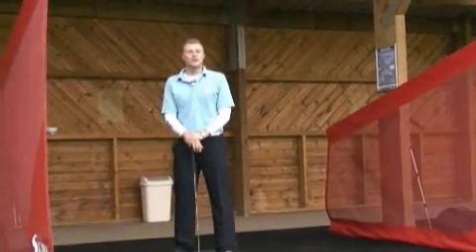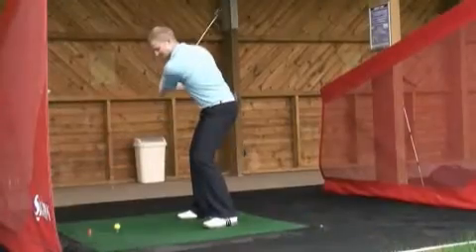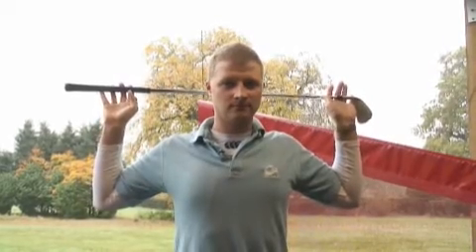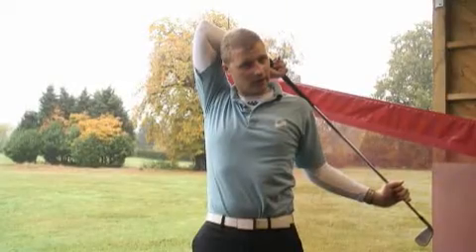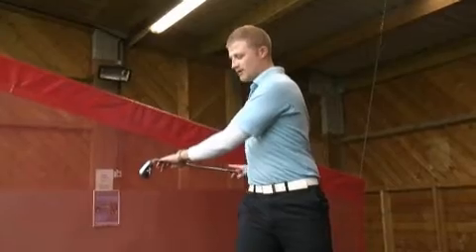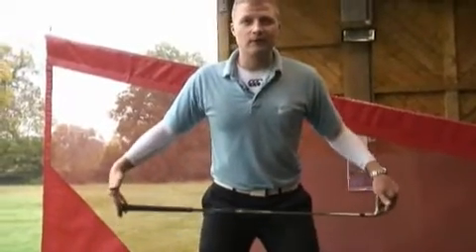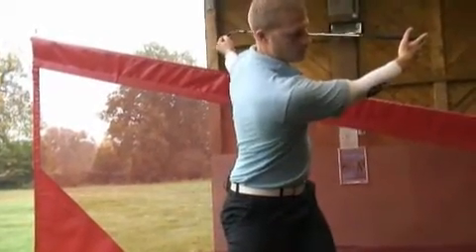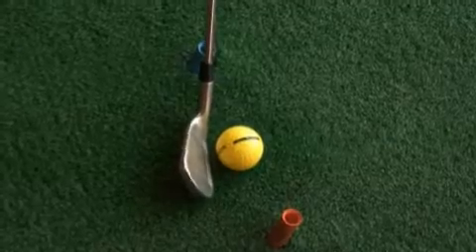WARMING UP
Golf lessons available all over the UK & London. N1GOLF is the largest golf lesson academy in the UK. Have a browse around our website to find more about what is on offer